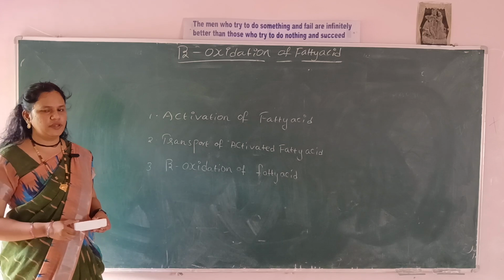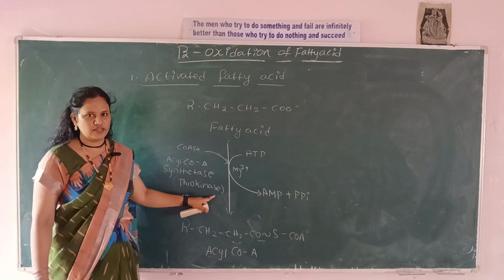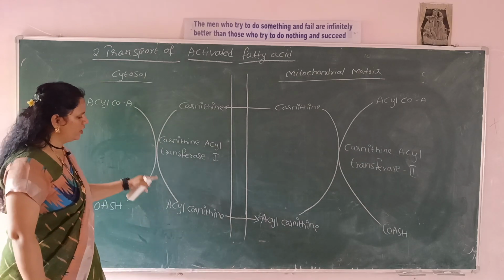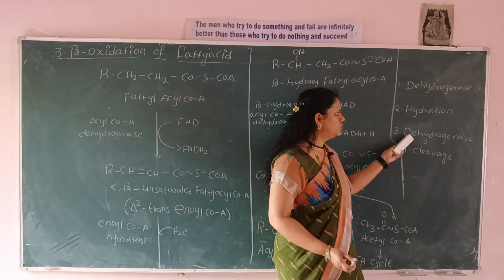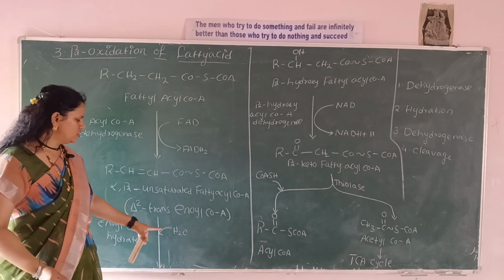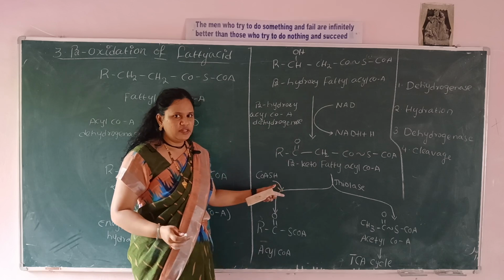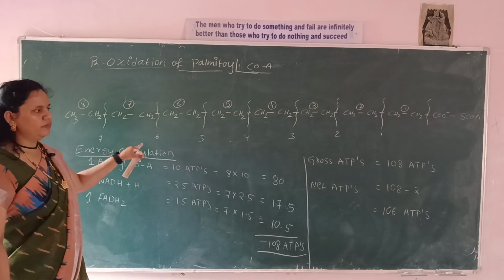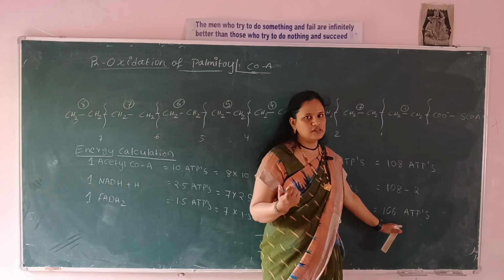Beta oxidation of fatty acids